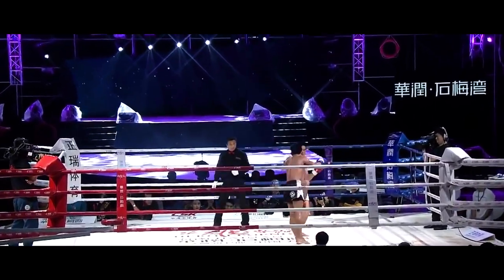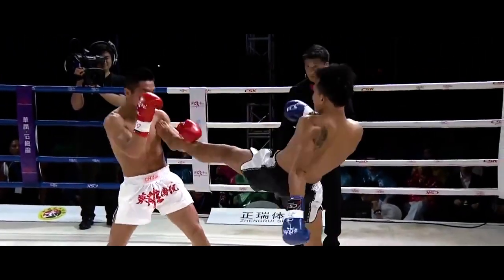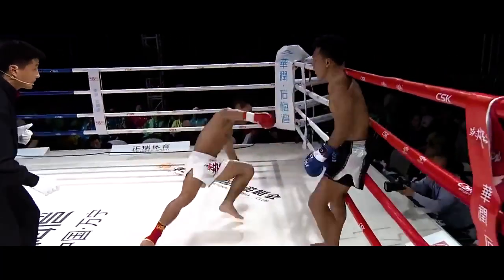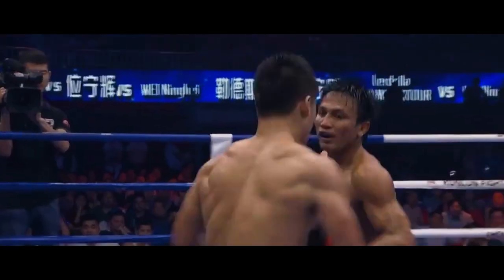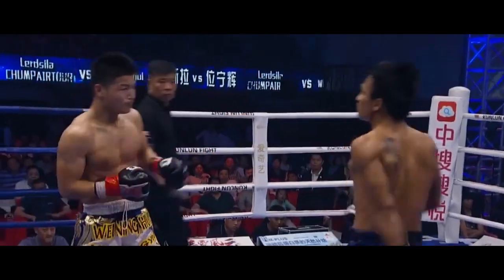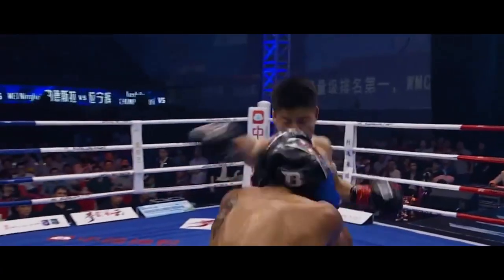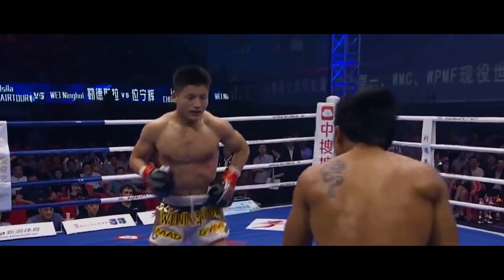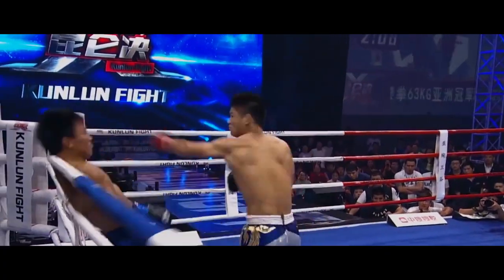Muay Fimeu (Muay Thai Documentary)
The short documentary stars 3x World champion Muay Thai fighter Lerdsila มานพ ศรีรูปี and Pariwat Wisripat. It showcases the exciting style of Muay Thai known as 'Muay Fimeu', which basicaly translates to 'Beautiful Muay Thai'. The film was made in association with Phuket Top Team in Thailand.

a Jarryd O'Keefe film